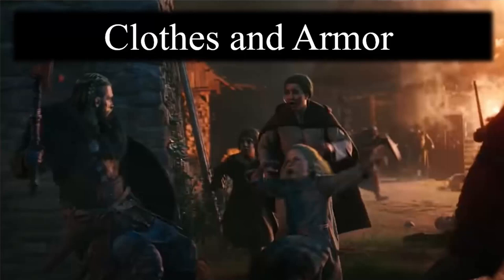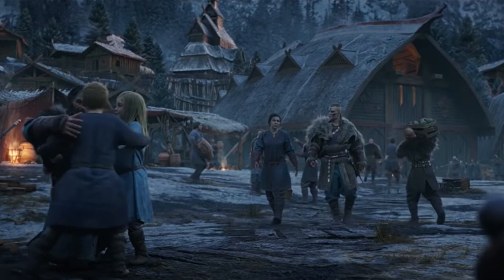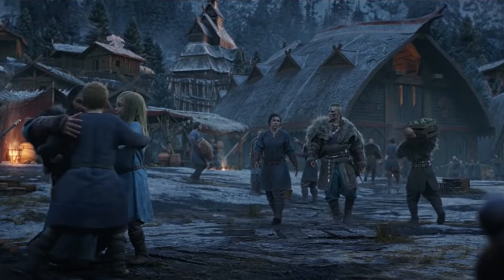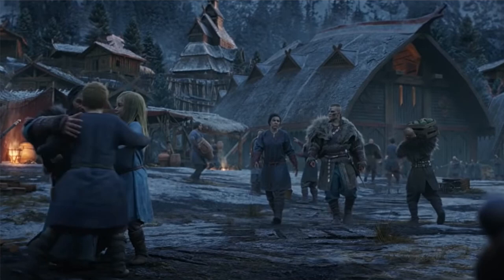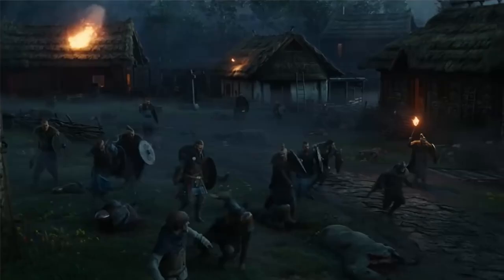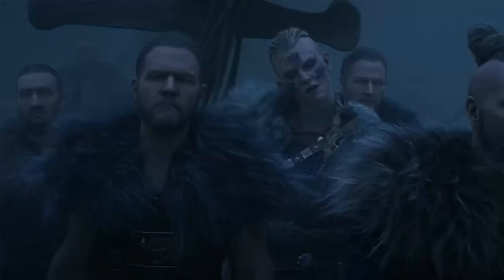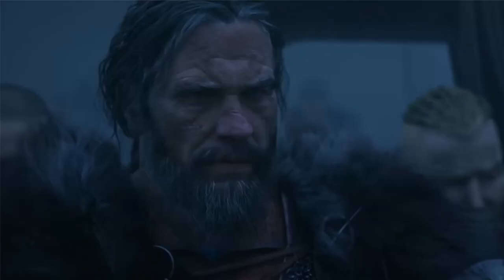Assassin's Creed Valhalla Trailer Clothes and Armor - Historical Accuracy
Let's take a look at the clothes and armor in the trailer of Assassin's Creed Valhalla Trailer, seeing what they are representing and how historically accurate they are.